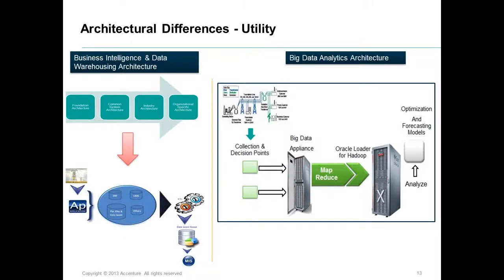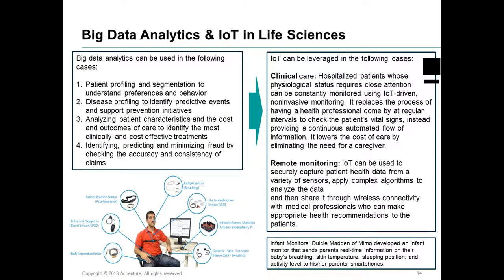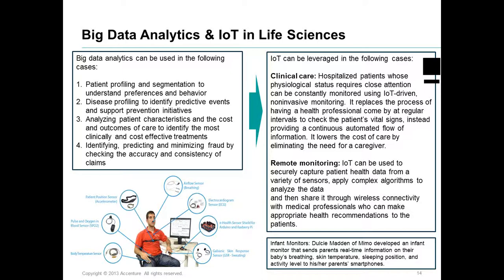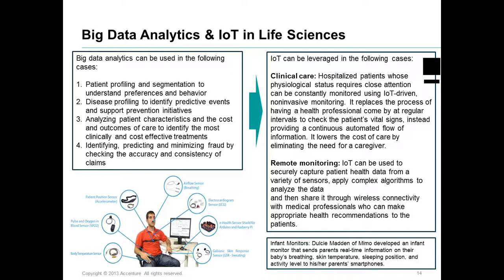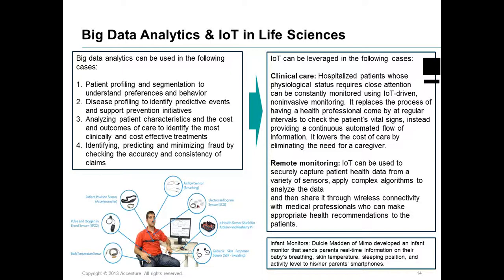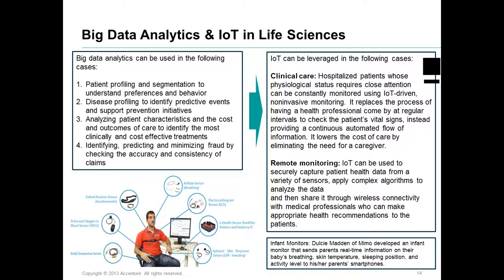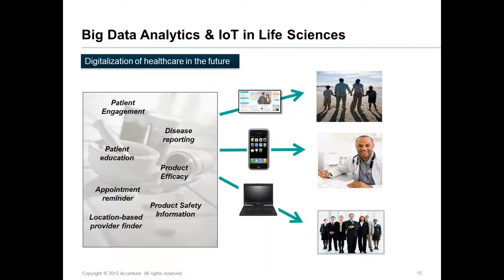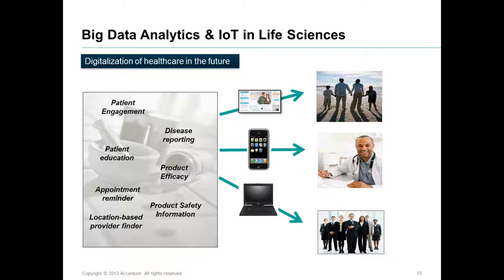Copy of Big data analytics and the Internet of Things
All companies are looking  to invest and jump on the ‘Internet of Things’ (IoT) highway. Connected and ‘Always-On’ customers, connected enterprises and connected everything is changing the way people are doing business. Are the firms ready and geared up to face this data explosion from the IoT? Attend this webinar to find out. While companies have a silo-ed understanding of data ingestion, storage and analytics, putting all of it together to identify and uncover hidden patterns of information that can impact business issues is rare. Join this webinar to find out how big data analytics can help with this.